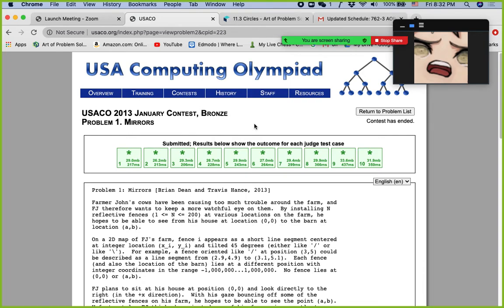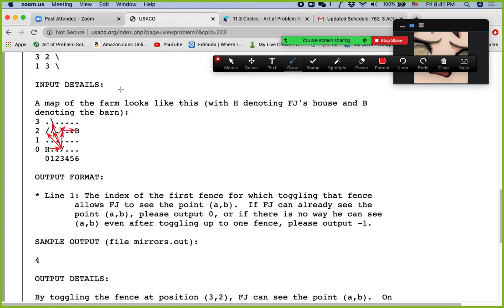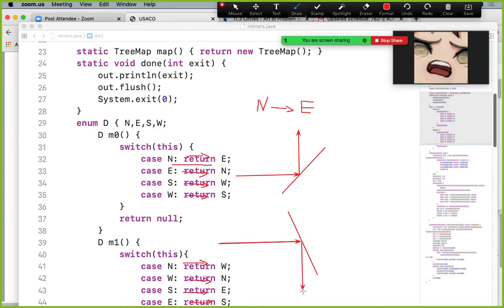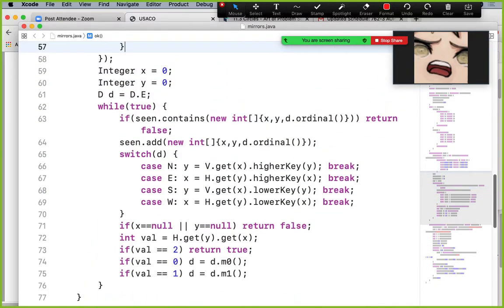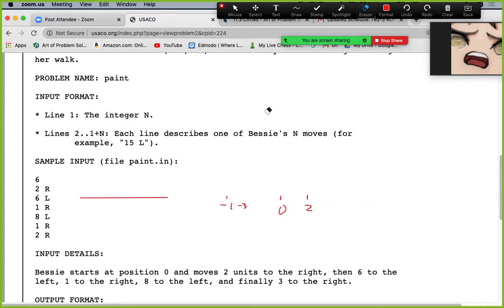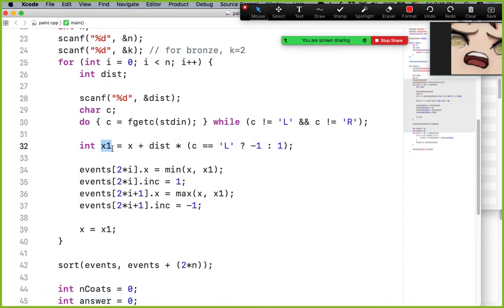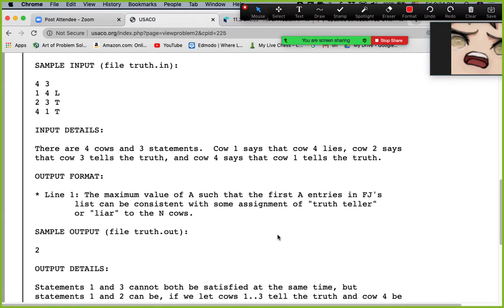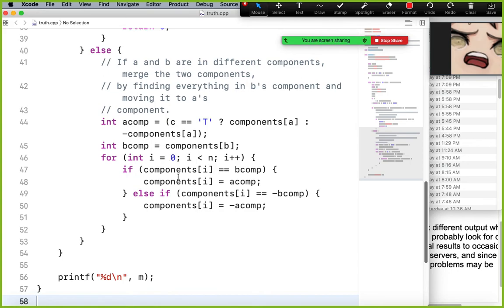USACO Bronze training class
The video teaches how to analyze and code USACO Bronze contest problems.